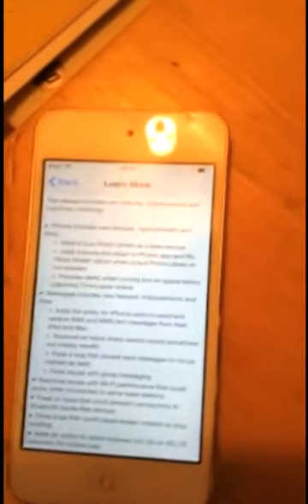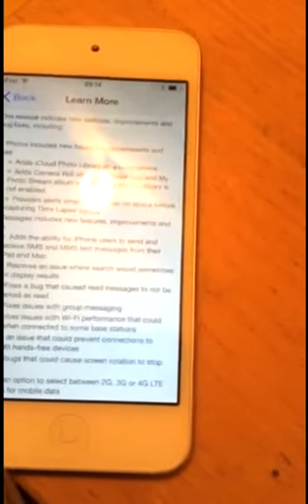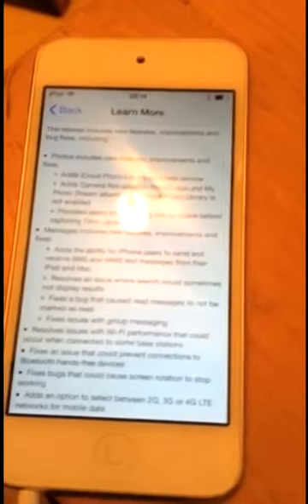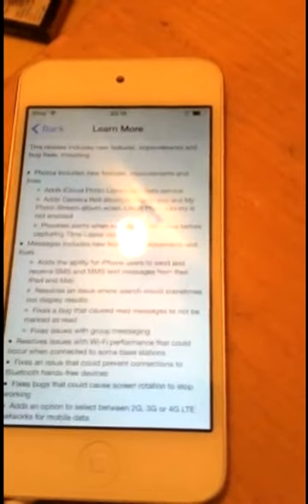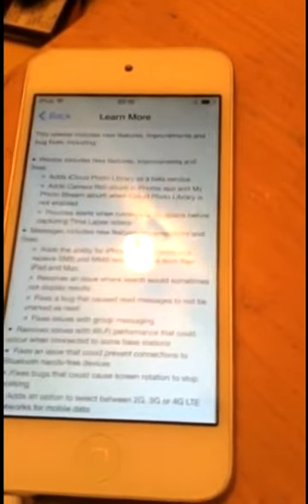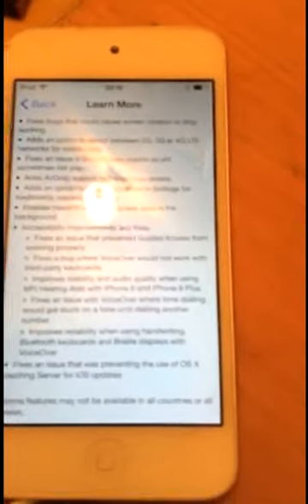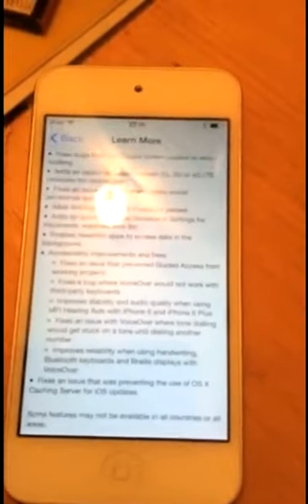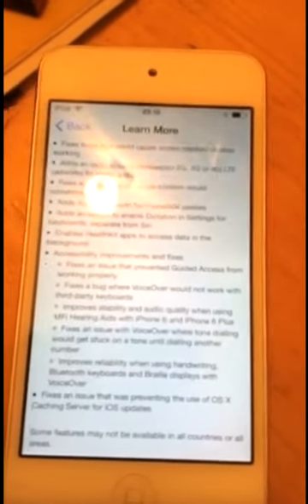iOS 8.1 First Look + Review!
Main Features -

- Initial Release on iPad Air 2 and iPad Mini 3.
- Option to Enable/Disable dictation in keyboard settings.
- iBooks icon has been redesigned to match recent promotional materials.
- Settings app for third party apps has been tweaked.
- Apple Pay (US Only)
- Adds Camera Roll album in Photos app and My Photo Stream album when iCloud Photo Library is not enabled.
- Adds the ability for iPhone users to send and receive SMS and MMS text messages to an iPad, iPod Touch and Mac OSX 10.10 Yosemite.